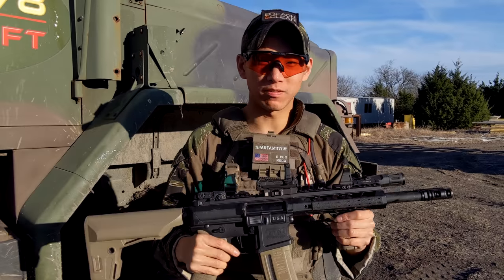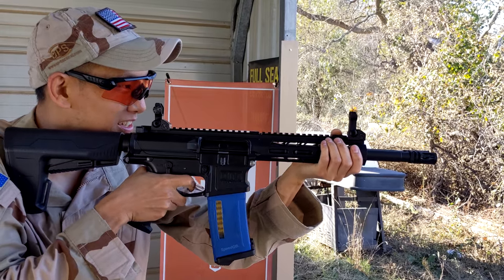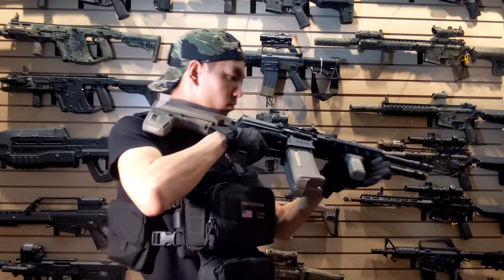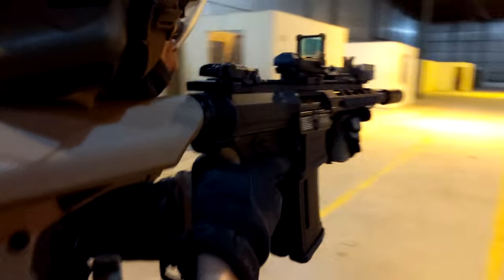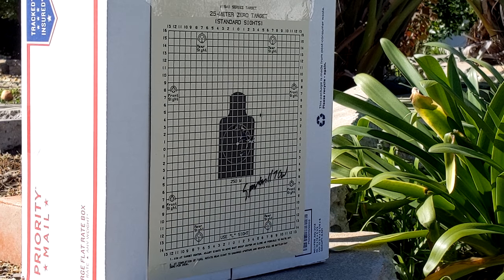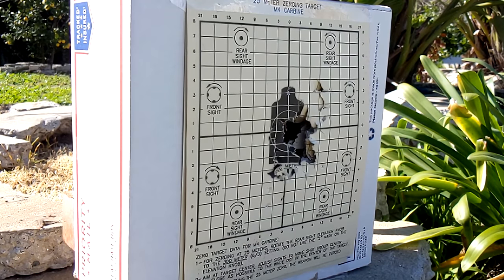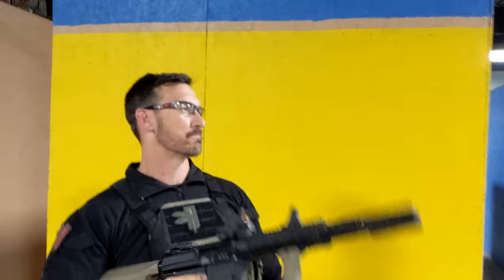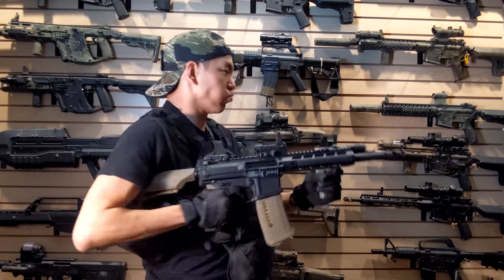THIS AIRSOFT GUN IS INSANE! CLASSIC ARMY DT4 DOUBLE BARREL AIRSOFT GUN REVIEW